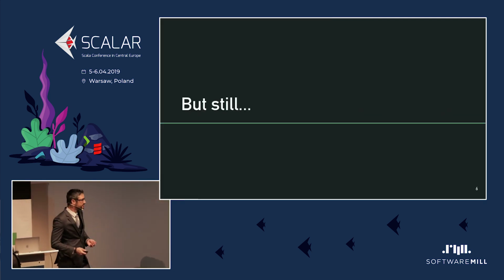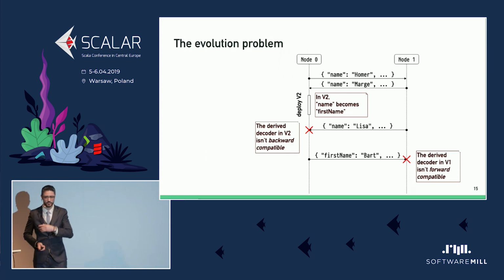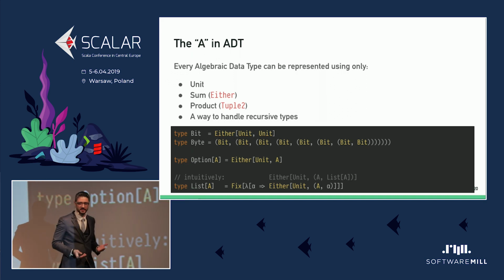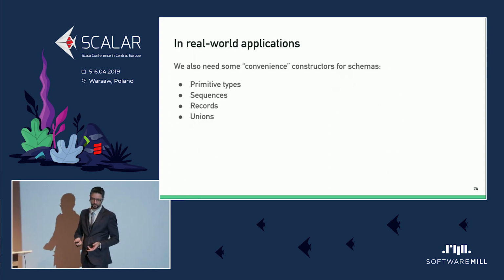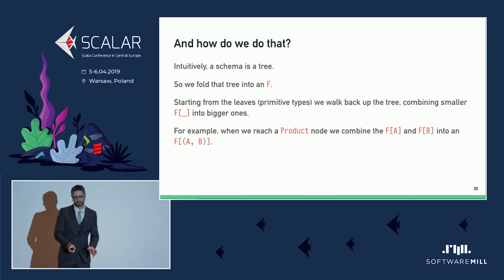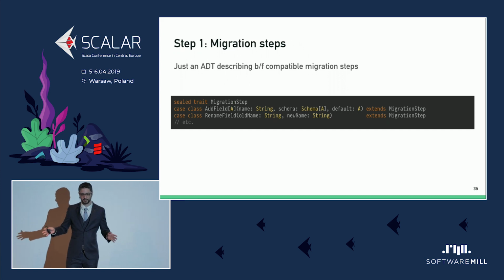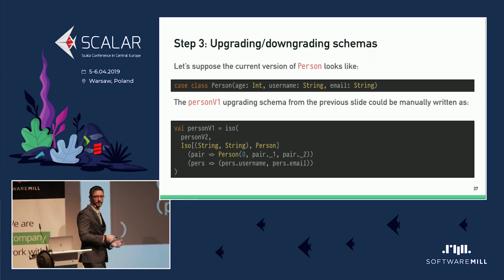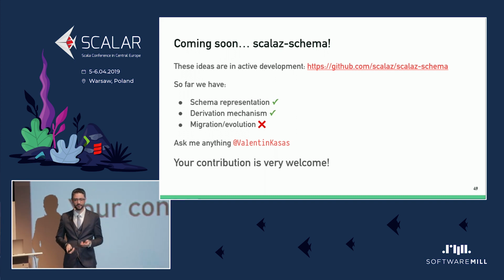THE LAST FRONTIER AND BEYOND - Valentin Kasas | Scalar 2019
Have you ever written some boilerplate code for handling your application’s communication with the outside world? You know, that JSON (de)serializer that once was nicely generated at compile-time but broke when you had to evolve your business model.

Of course you have!

But there may be a way to abstract away this repetitive, low-value code that sneaks into every project. Maybe it can also allow for our business classes to evolve without breaking compatibility, while keeping the necessary boilerplate to a minimum. Maybe it would even give us many other cool things for free, far beyond mere serialization concerns.